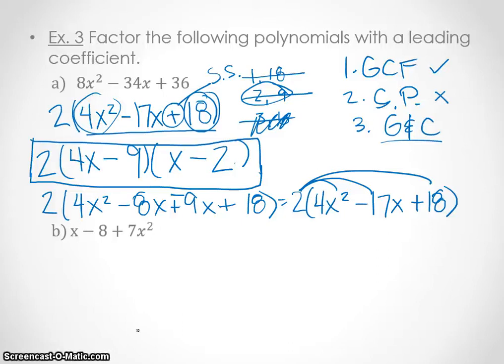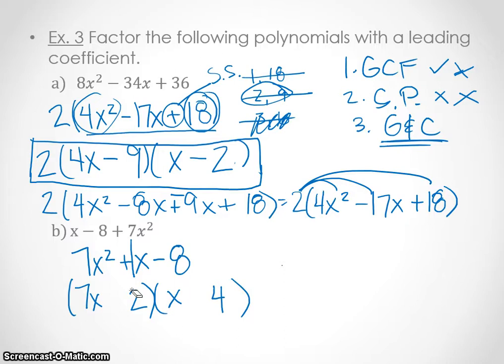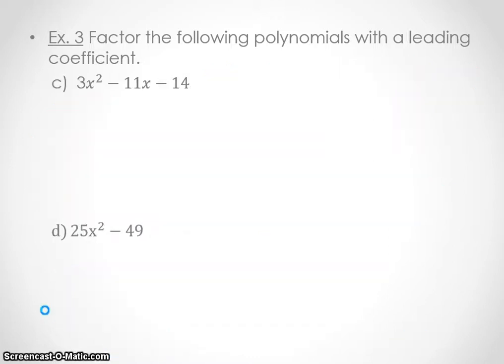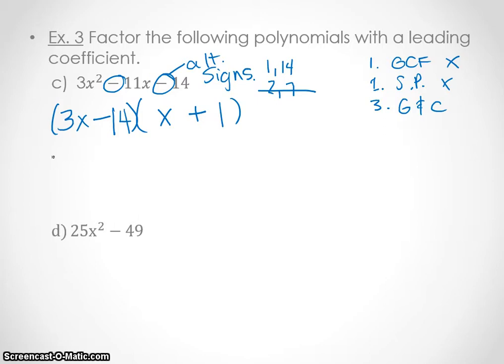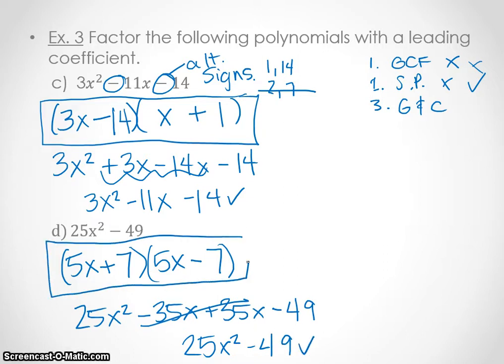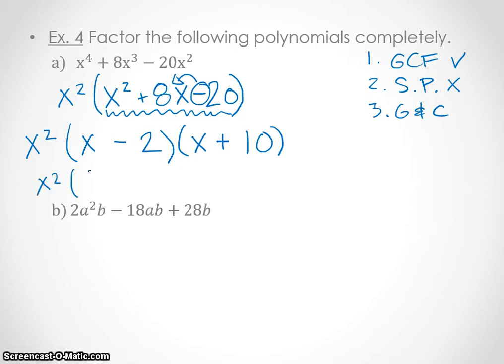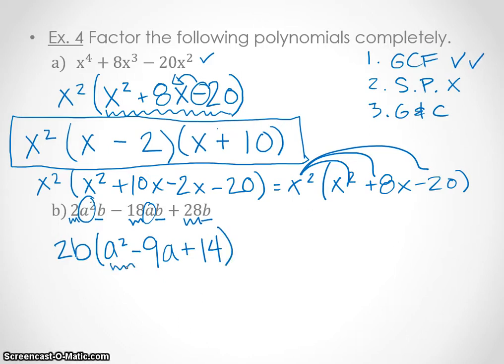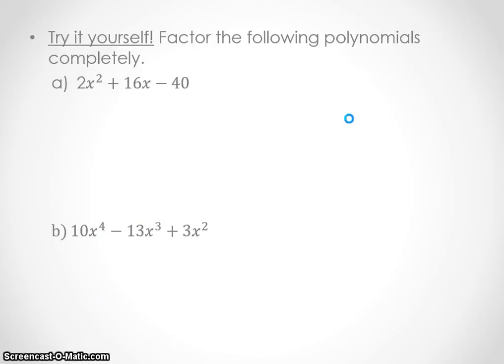116 Factoring Quadratic Trinomials and Related Polynomials Video #3)